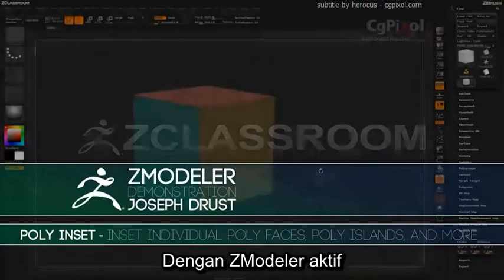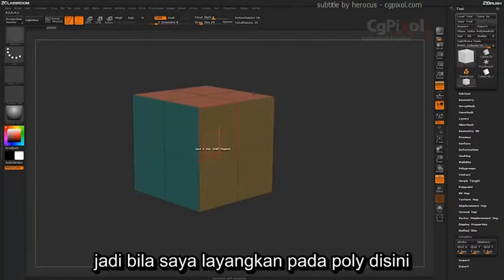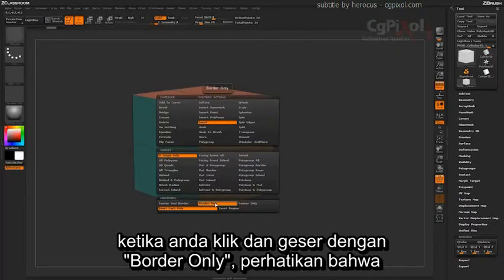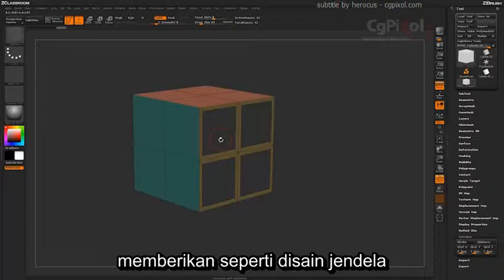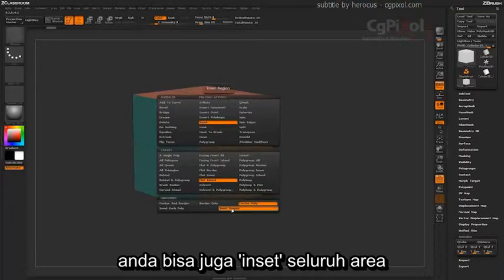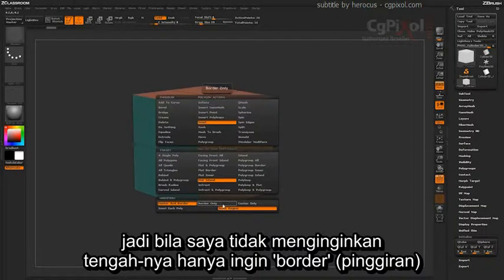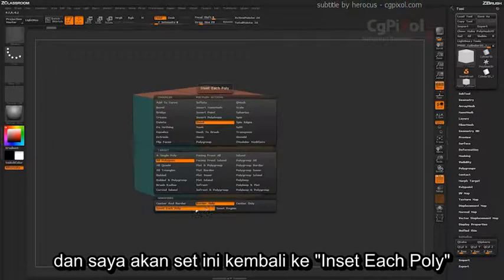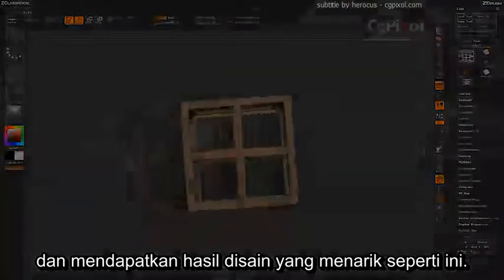11 poly inset - ZBrush 4R7 subtitle Indonesia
pixologic classroom - ZBrush 4R7 subtitle indonesia

Belajar bagaimana untuk 'inset' (menyisipkan) poly pada poly faces, poly island dan yang lainnya.